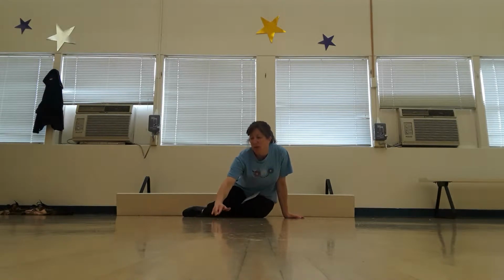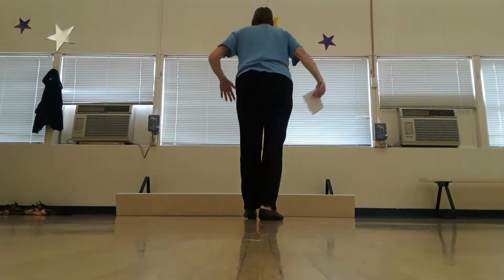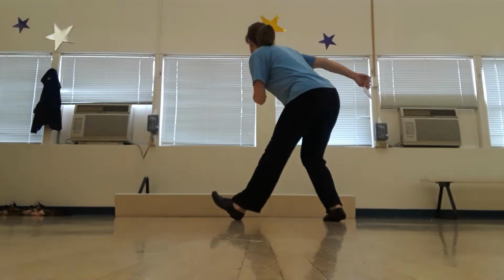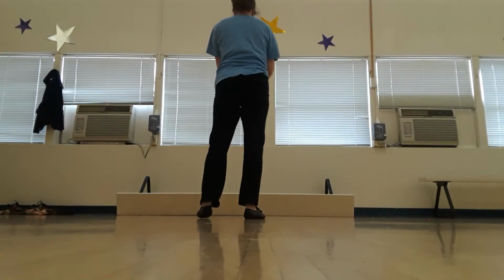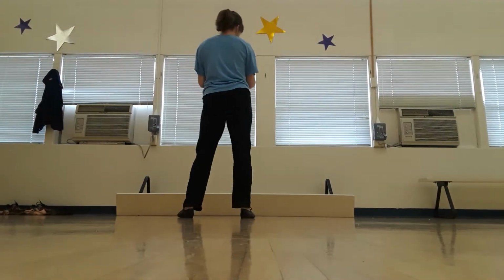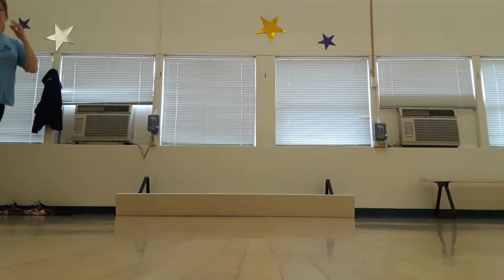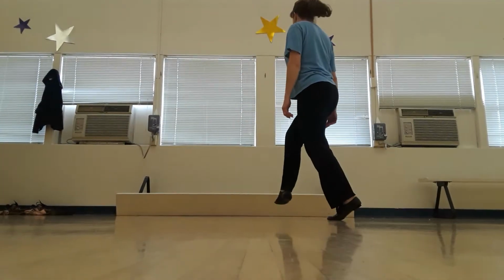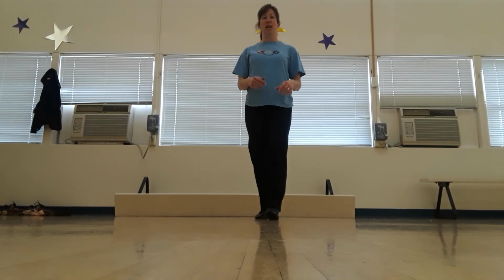Journey Swing Dance 4/4/2019